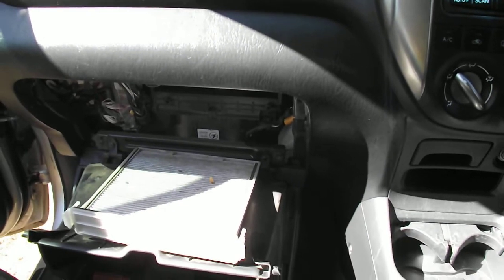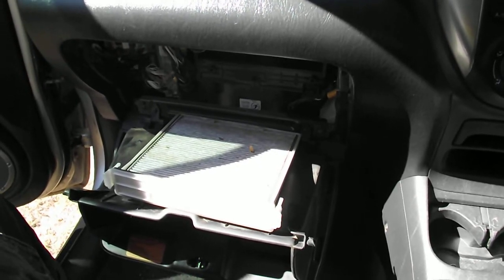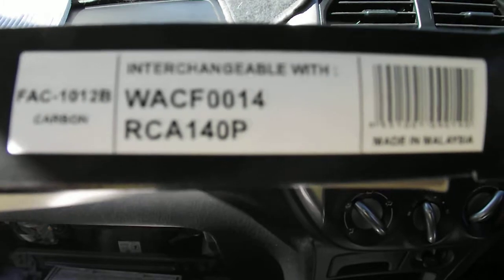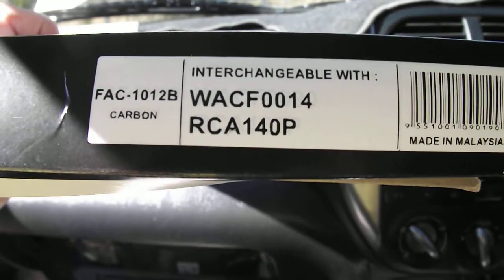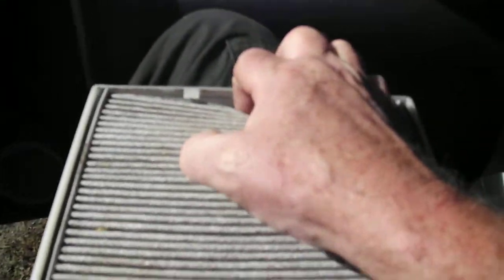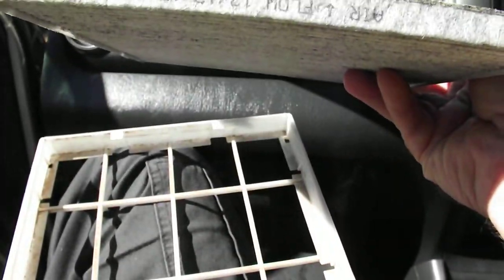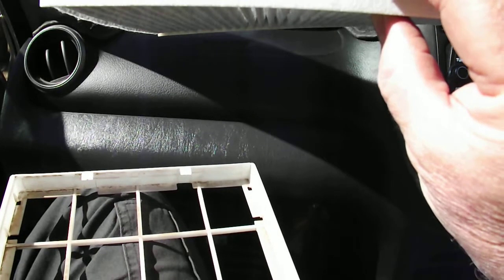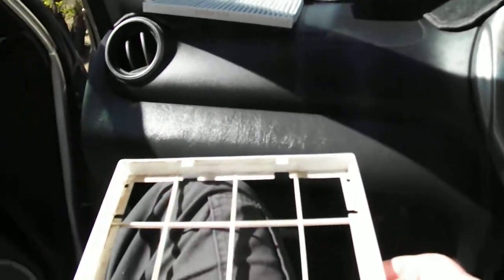Cabin pollen filter for Toyota Rav4 2005, ACA23R model. Australian vehicle.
Video showing the cabin pollen filter in a 2005 Toyota Rav4, ACA23R.  The filter for this vehicle ( behind the glovebox ) sits in a plastic tray and is different to the WACF0040 cabin filter which fits many other Toyota vehicles in Australia.